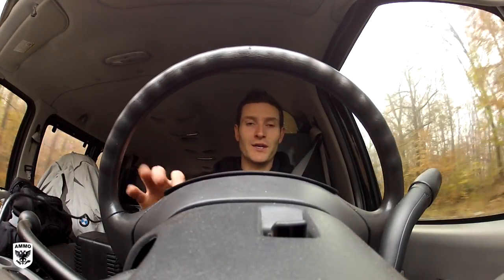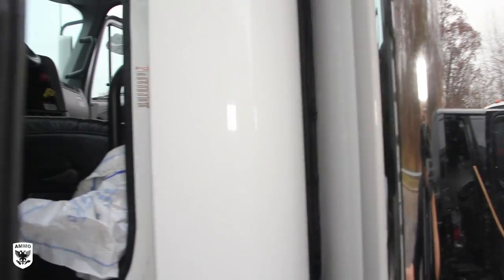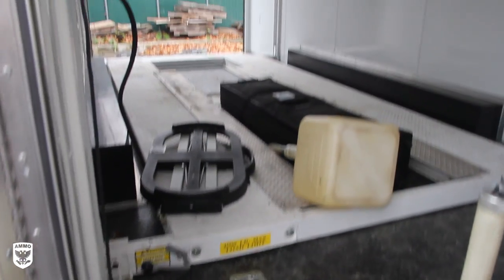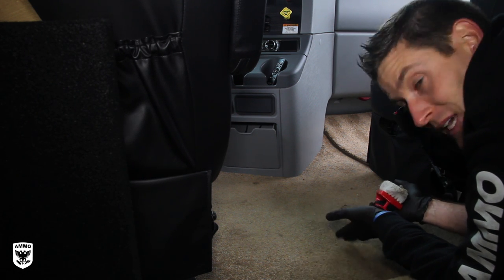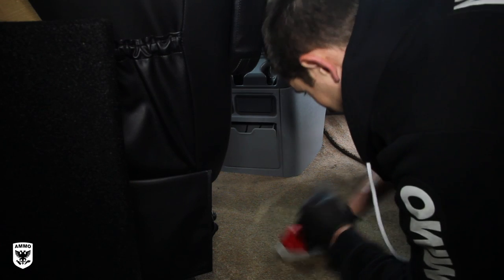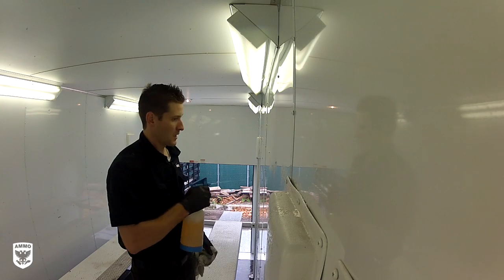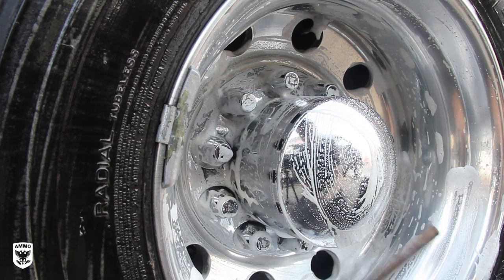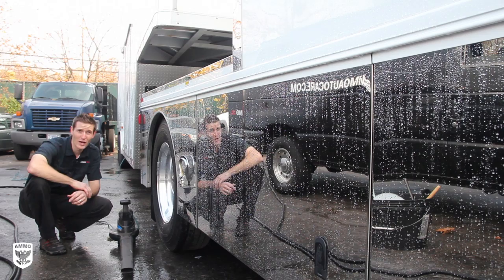How to Detail a Motorhome Camper Van RV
This is how you detail a race truck and trailer after a full season at the track. The key word here is "real estate", because this rig has a ton of it. That means I will be using lots of product and lots of towels to cover every square inch...inside and out. I discuss how to use AMMO's AP Cleaner and Fabric Cleaner to prepare it for winter storage. (My back still hurts from this beast! :)